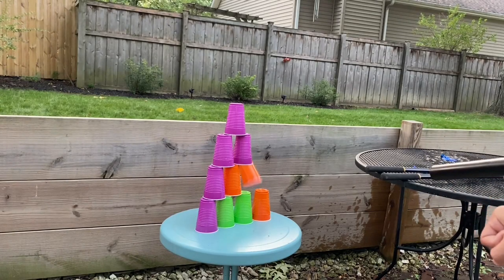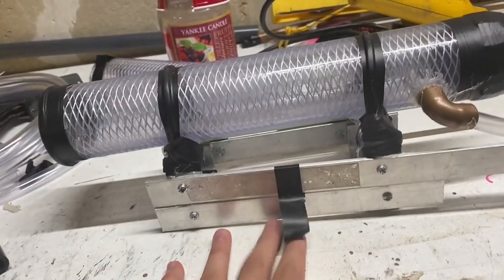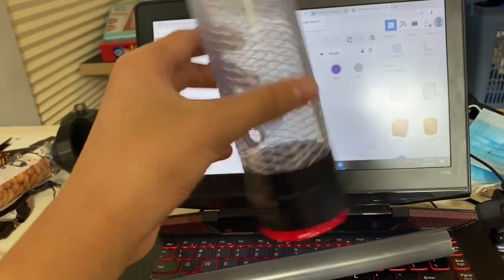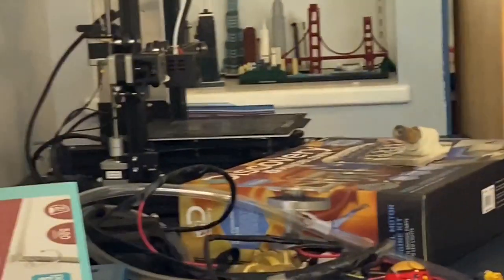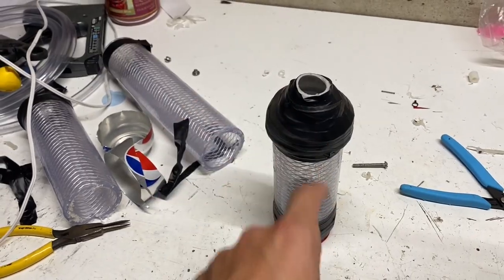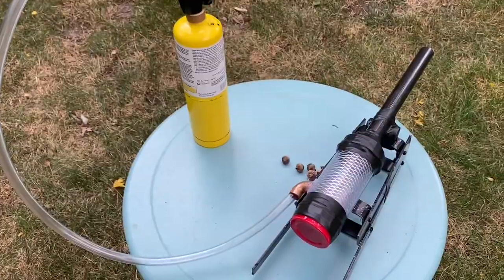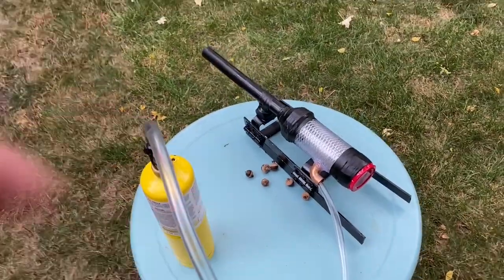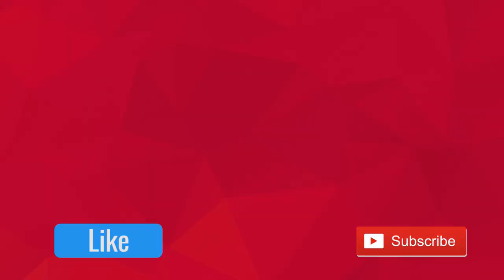Making An IRON MAN ARM CANNON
In this video, I make an Iron Man arm Cannon. This thing turned out incredibly well!

Don't try to make anything you see on this channel at home for safety reasons! I know exactly what I am doing (accept for the times I don't)